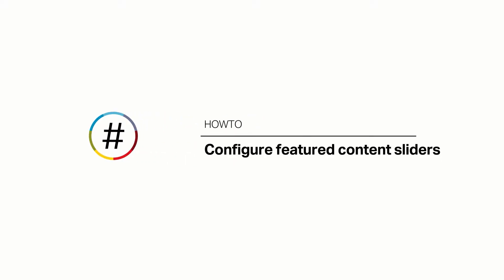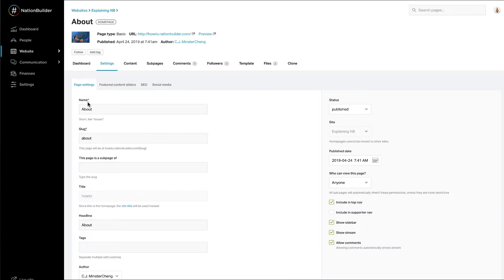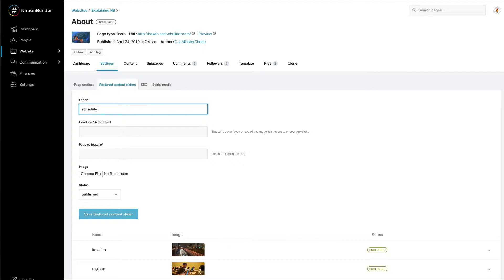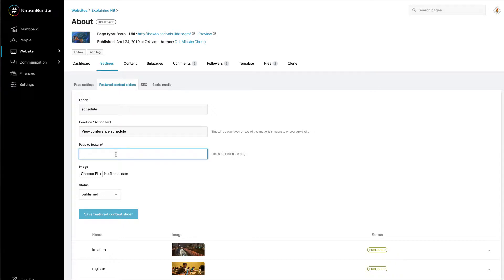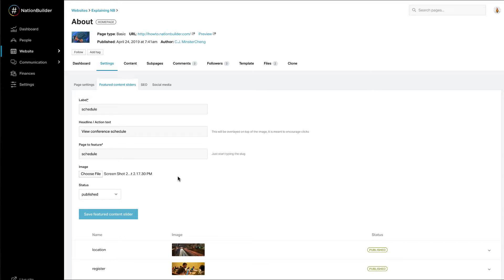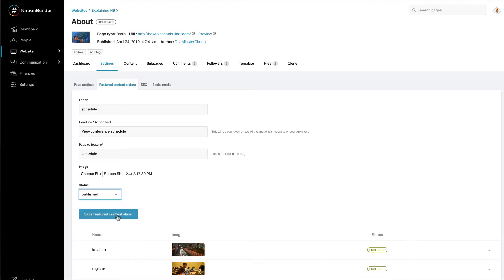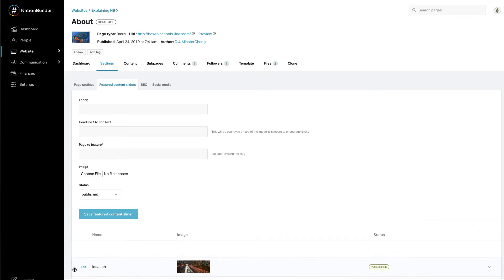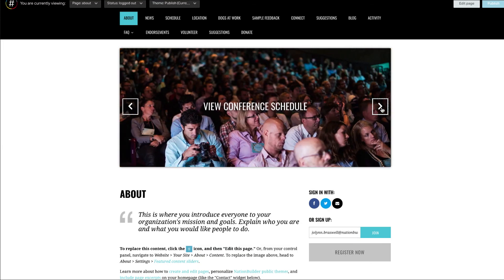How to configure featured content sliders on NationBuilder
Featured content sliders are moving image displays you can add to pages. They can help entice visitors to other sections of your site.